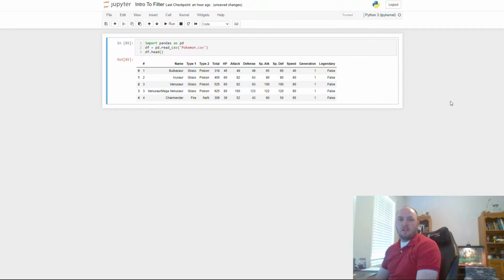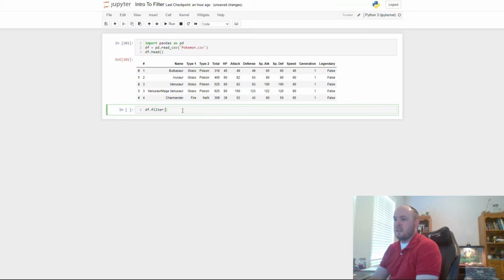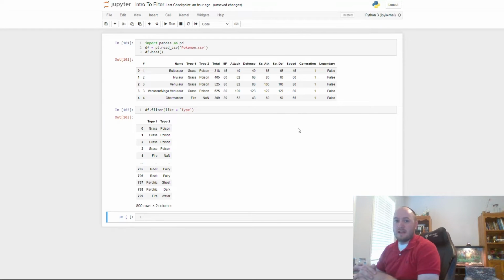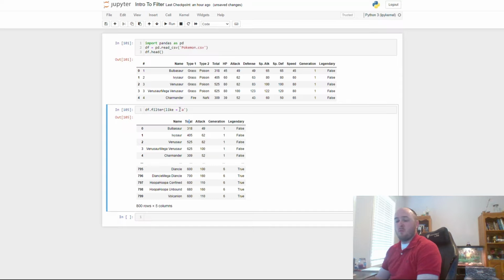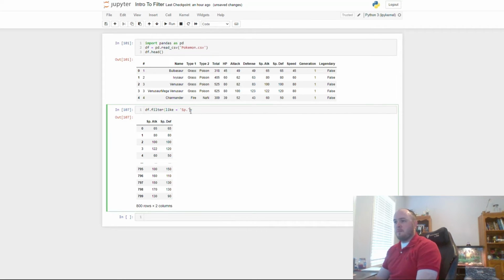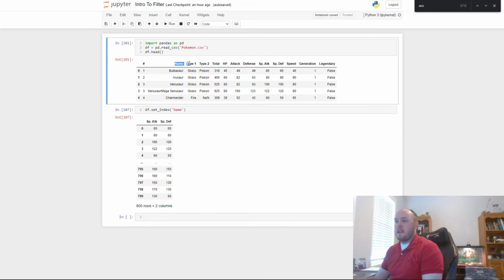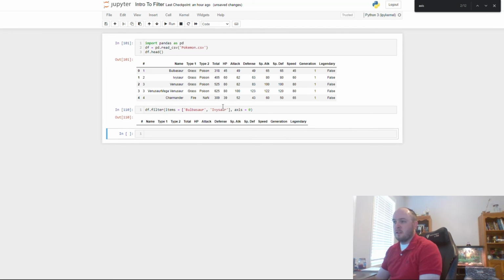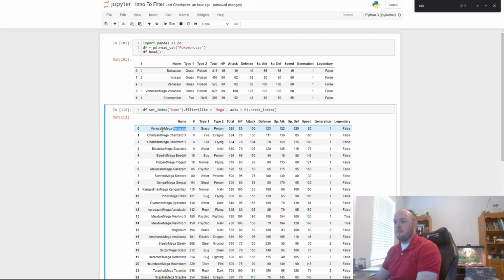Intro To Filter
An introduction to python pandas filter function. We look at how we can limit our data by either the index or columns. Using the items and like parameters we determine either a specified list or a column that is like the string entered.